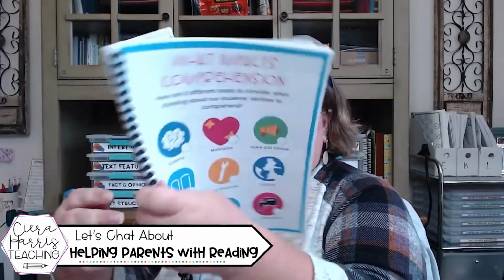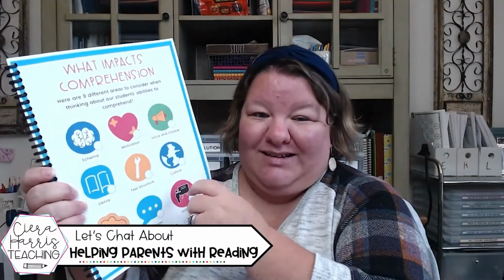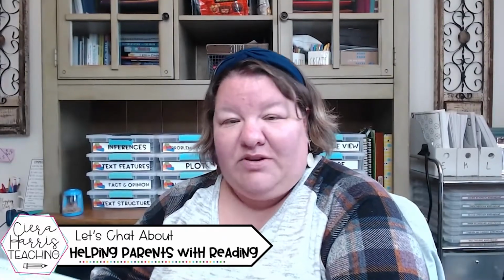How to Help Parents with Reading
Are your students struggling with reading comprehension at home? Learn how to get parents involved with their child's reading with these five easy tips. As a bonus,  you can discover more tips in my FREE 20+ page Parent Strategy Guidebook. It is filled with reading comprehension tricks for kids that resonate with parents.

Getting parents involved with student reading strategies is a great way to reinforce skills learned at school. These reading comprehension tricks are easy for families to implement at home to help their students gain the skills they need to succeed in school.

Your students will be excited to pick up books and read texts every day with these reading comprehension strategies!